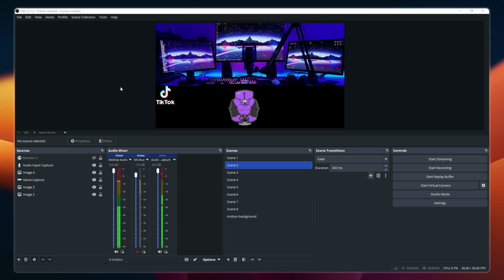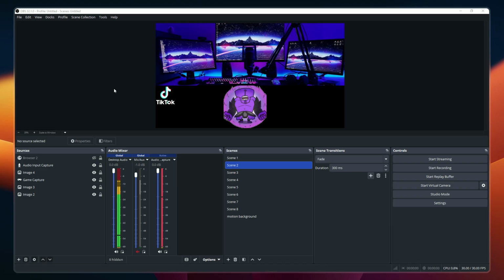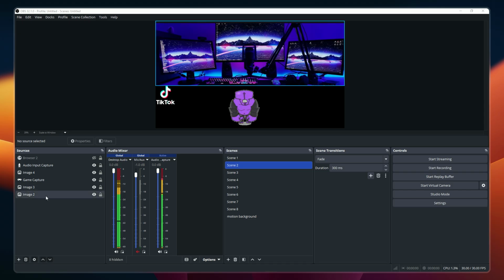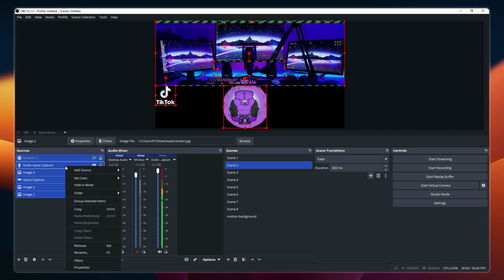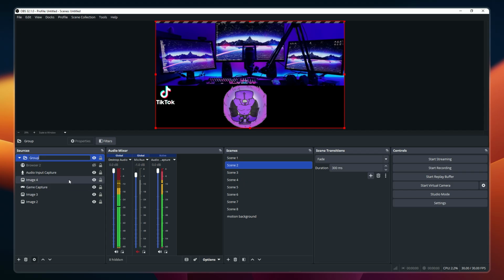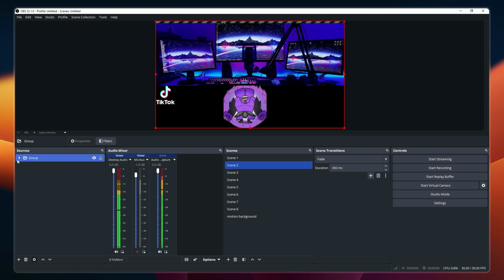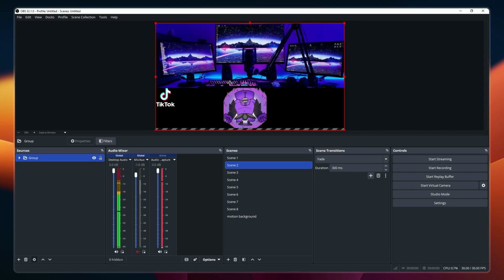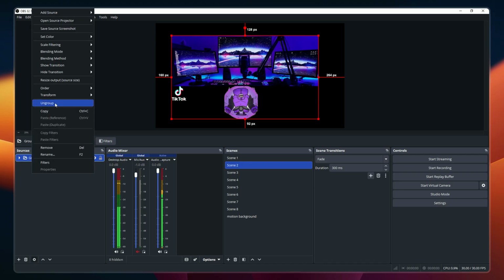How To Group Sources Or Move Multiple Sources At Once In OBS Studio | Tutorial 2026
By the end of this video, you’ll know how to group multiple sources OBS Studio, move multiple OBS Studio sources at once, OBS Studio create source groups tutorial, organize many sources in OBS Studio, reposition multiple items OBS Studio easily, combine sources into one group OBS Studio, OBS Studio manage multiple scene sources, setup source groups in OBS Studio, drag and move OBS Studio sources together, link several sources OBS Studio for movement, efficiently group items in OBS Studio, best way to move multiple OBS Studio sources